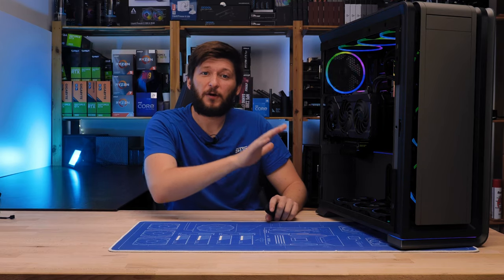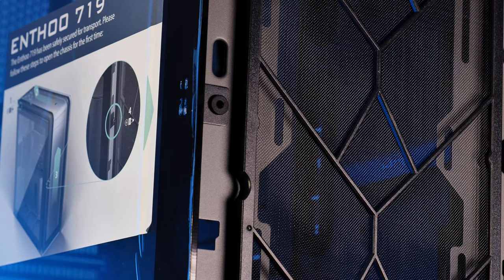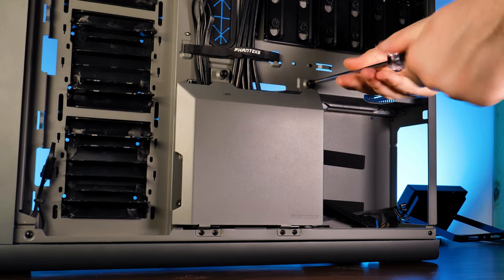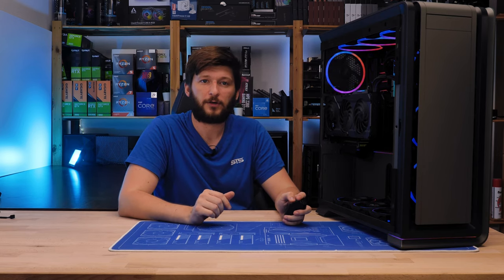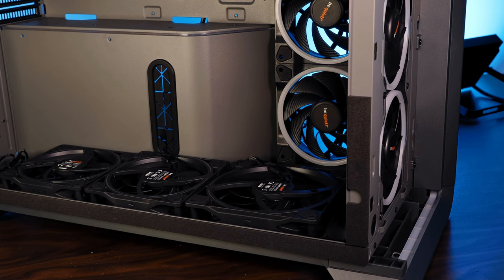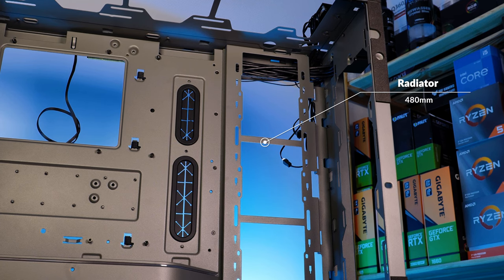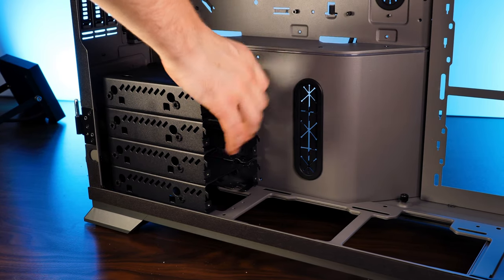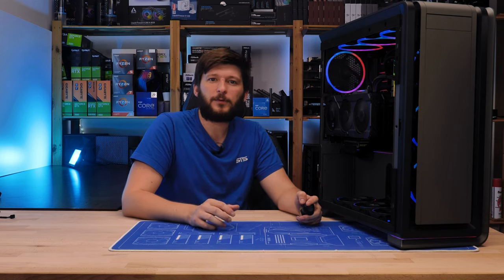Phanteks Enthoo 719 Review - Ultimate Case Cooling Solution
What a Monster! The Phanteks Enthoo 719 or Luxe 2 got it all! Fans, 480mm Radiators, Dual System, ATX/eATX, Vertical GPU, Dual PSU, Long GPUs, High CPU Cooler... It is basically the perfect Case for your next High-Performance PC Build! Let's dive deeper!

-- Phanteks Enthoo 719 on Amazon

GPU: Asus RTX 3090ti TUF
CPU: AMD 5600x
Cables: Cablemod Custom
Cooler: Phanteks Glacier One
PC Case: Phanteks Enthoo 719
RAM: Gskill Trident Z
MB: ASRock B550 PG Riptide
PS: Be Quiet! Pure Power
SSD: Samsung 970

Thermal paste: Gelid CG-Extreme

00:00 Intro
00:40 Global Information & Specs
04:15 Cooling & Fan Support
08:20 Storage
10:50 RGB & IO
12:35 GPU Support
14:30 Dual System
17:45 Summary
21:15 What could have been better
24:45 Pricing